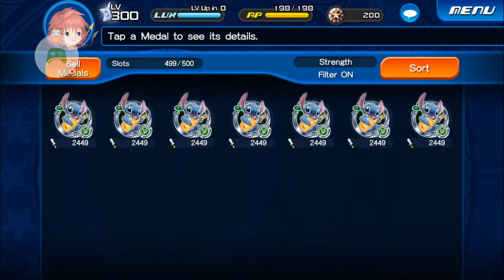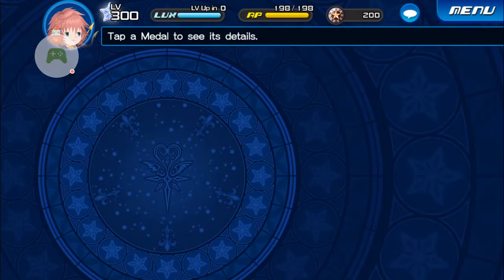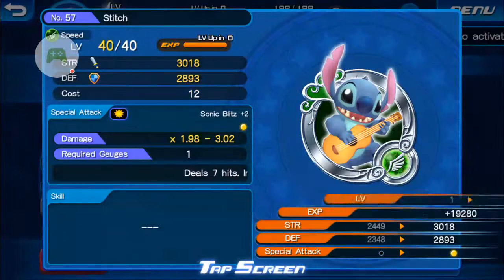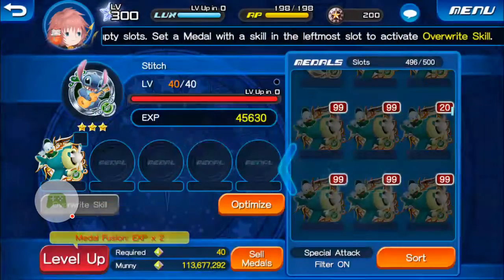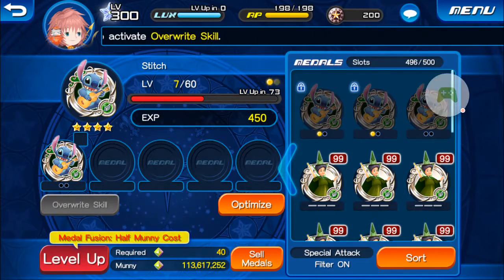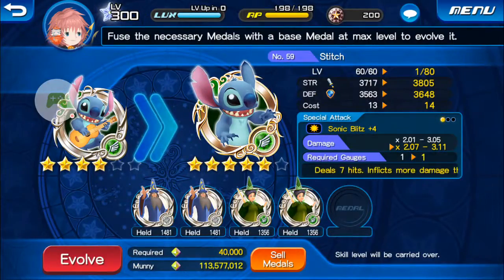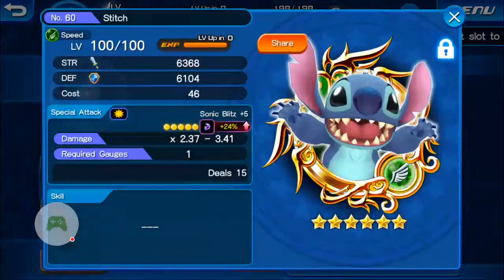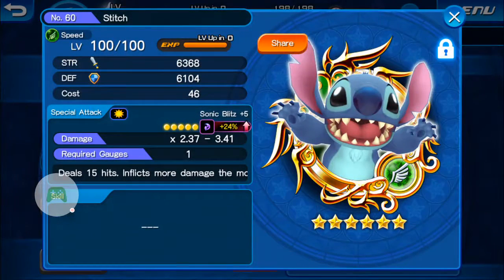Guilting Guide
Video going over how to guilt and demonstrating the most efficient way to guilt a medal starting with 7 3-star medals.